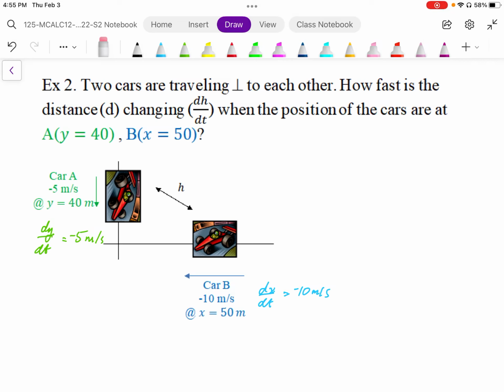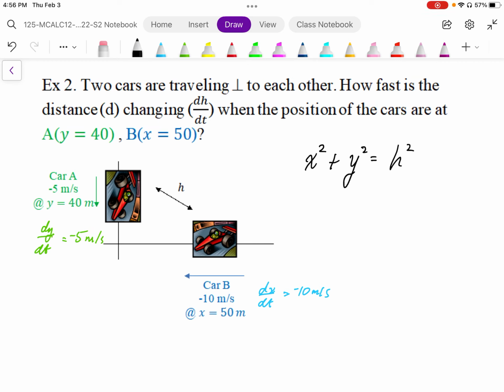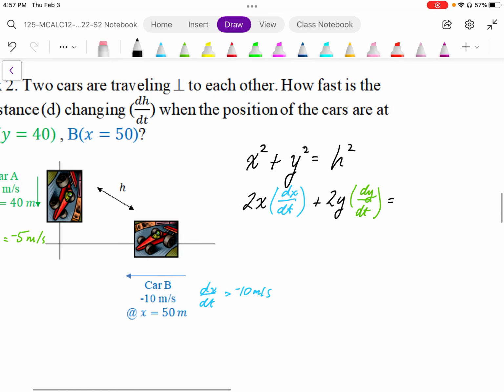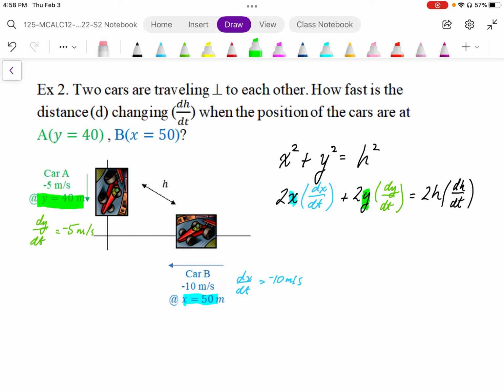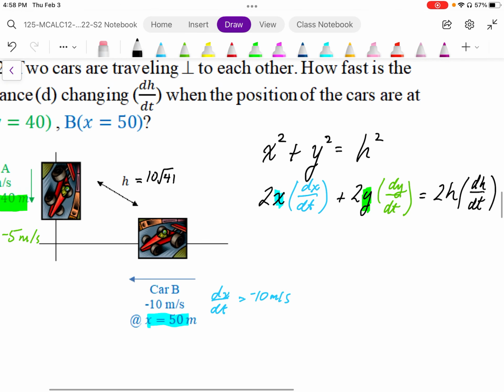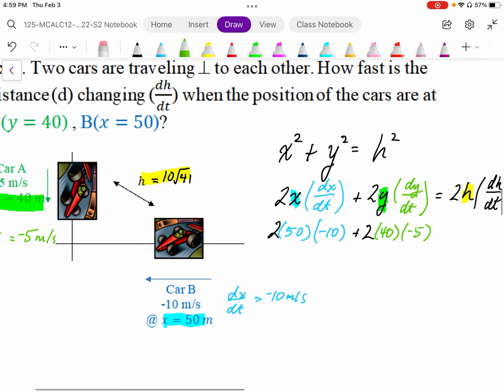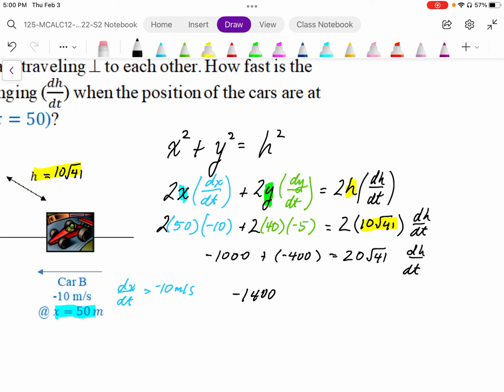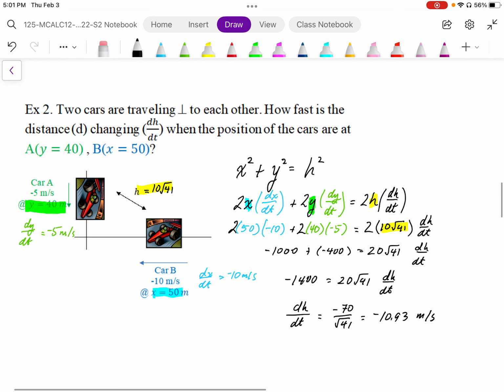17 Related Rate Problems in Calculus Part5